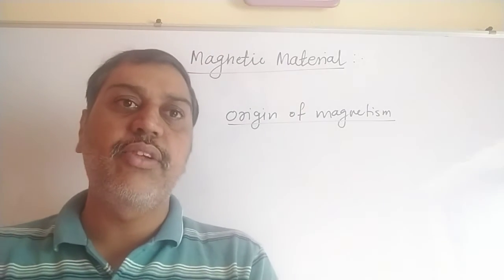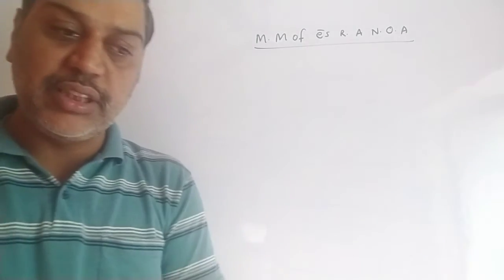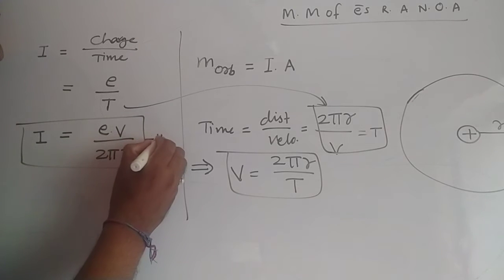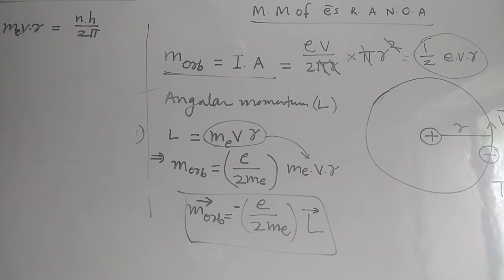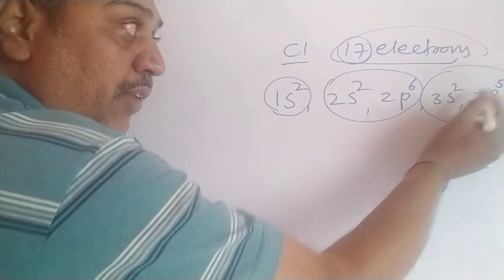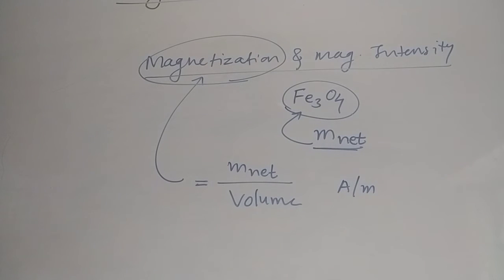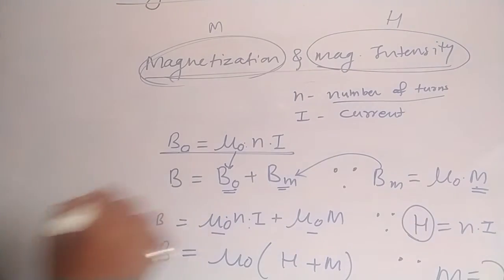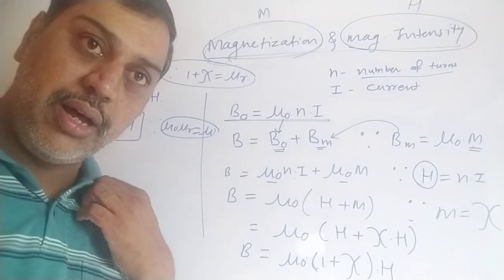Class 12 | Physics | Magnetic Material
Magnetic Materials | origin of magnetic material | derivation of orbital magnetic dipole moment | gyromagnetic ratio | bhor magnetron | magnetic dipole moment of magnetic material in magnetic field